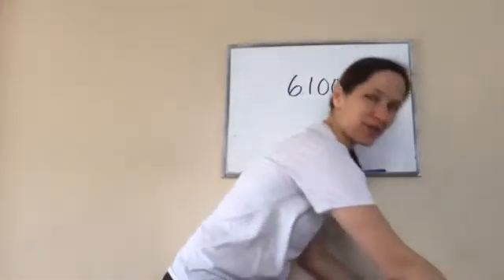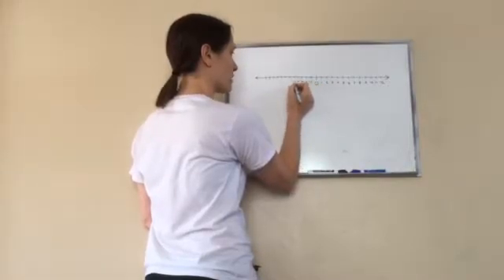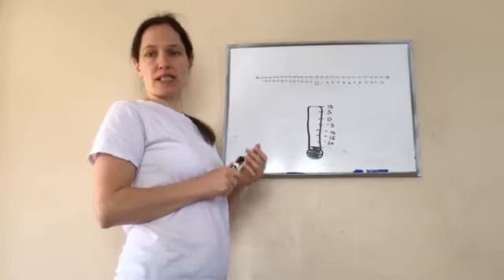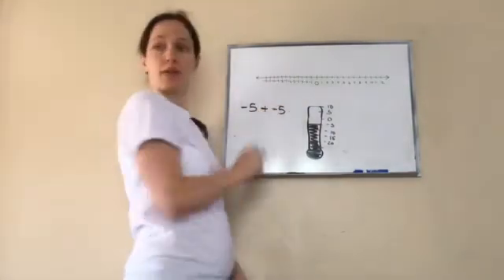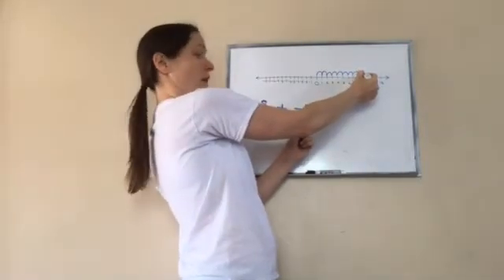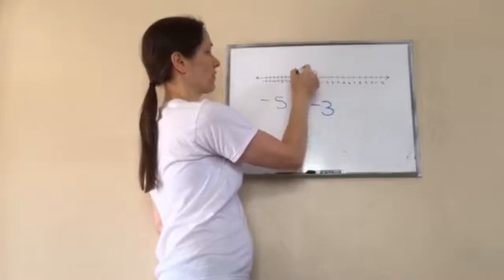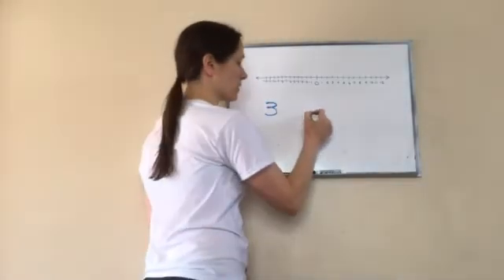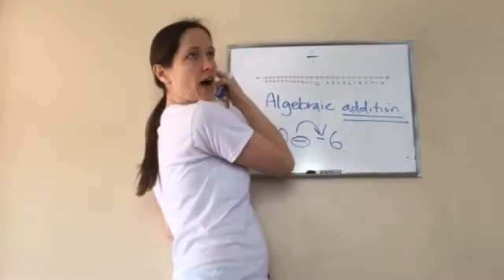Saxon Math 6th Grade - Lesson 100 - Algebraic Addition of Integers